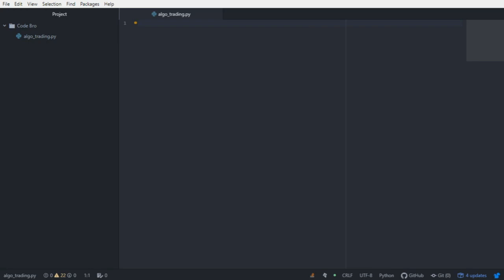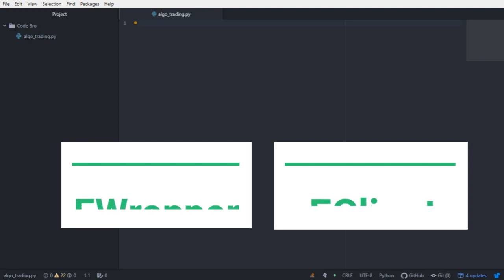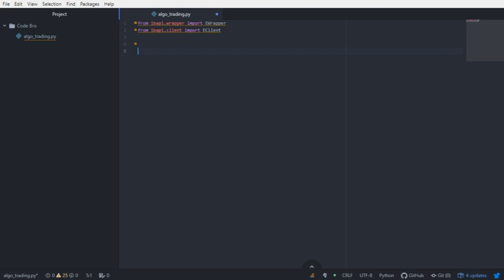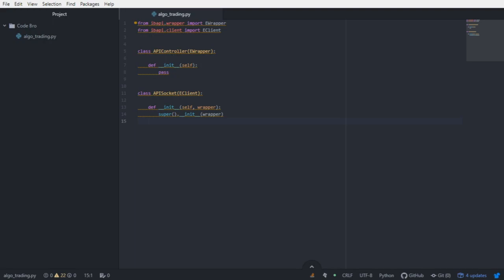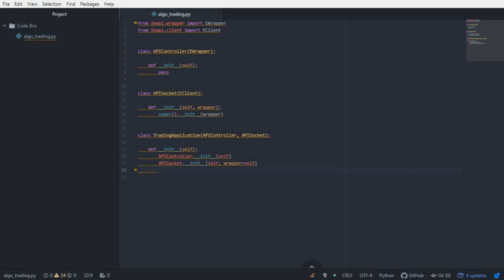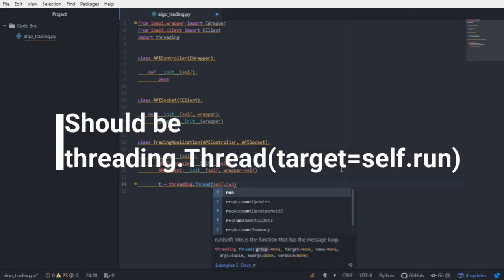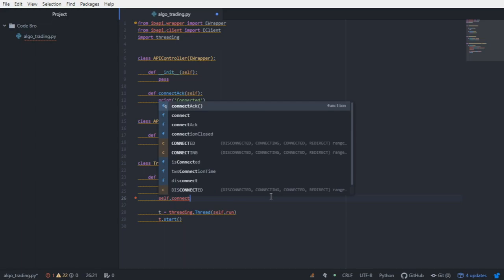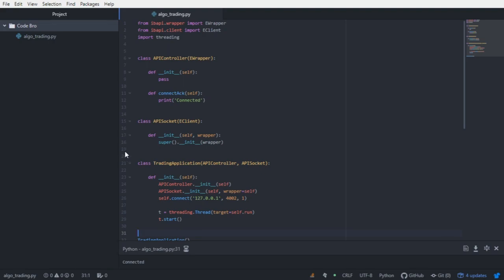Building an Algorithmic Trading System in Python | Connection and Structure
This is the first of many videos on building algorithmic trading systems with Interactive Broker's Python API.  I have a number of years of experience with the Java API so please forgive my synonymous use of method and function.